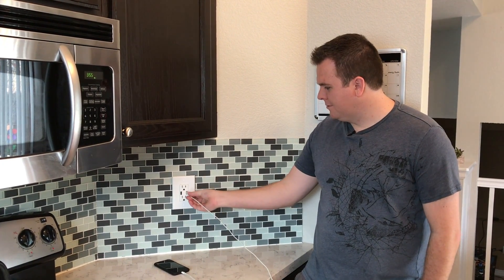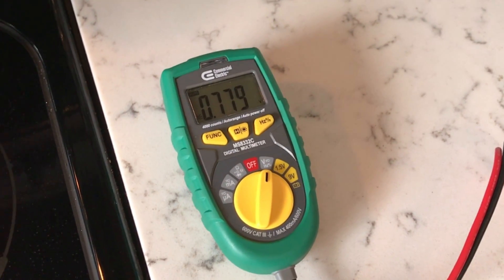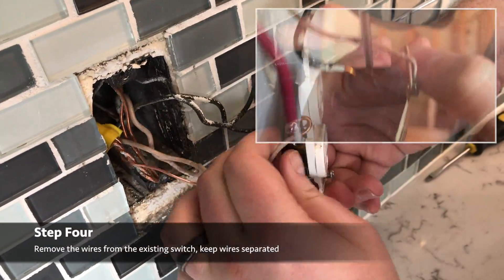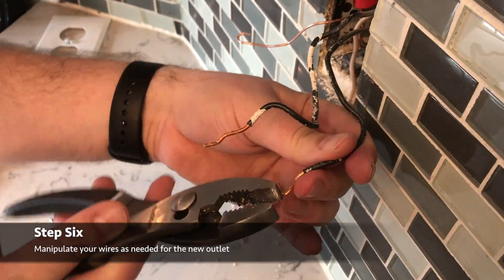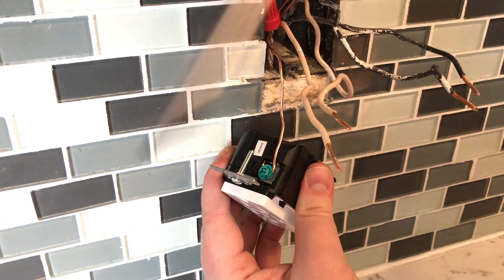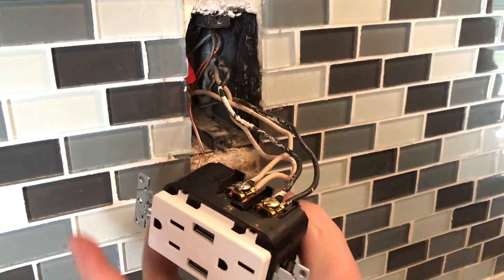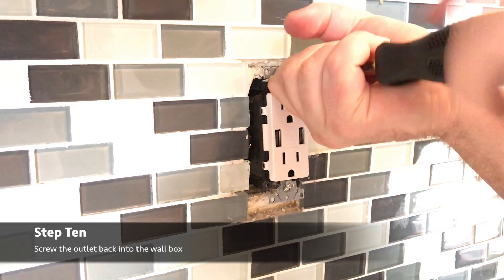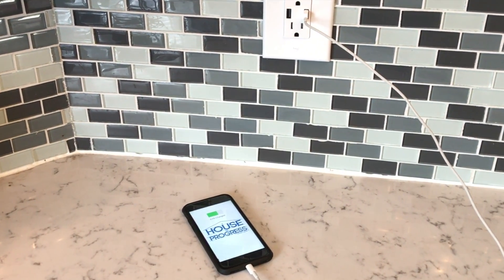How To Install a USB Power Outlet - Charge Your Phone Without an Adapter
We think these USB power outlets are awesome.  We'll show the easy way for how to install a USB power outlet to replace any existing power outlet.  The biggest advantage of installing a USB power outlet is being able to ditch the power adapter!  These outlets can regulate the correct amperage of power for any device you need charged!

Here are the steps we took:
1. Shut off power at the electrical breaker box
-- Test the power leads with a voltmeter to ensure power is cut off
2 & 3. Remove the existing faceplate and outlet
4. Remove the wires from the existing power outlet
5. Look over the instruction manual for any specific instructions
6. Prep your wires for installation and cut wires to appropriate lengths as needed
7. Attach the ground screw and insert the wires into the new outlet
8. Bend the wires to make it easy to push the outlet back into the wall
9. Push the outlet into the wall
10. Screw the outlet in
11. Attach the new faceplate